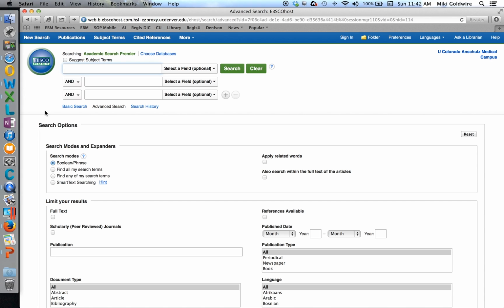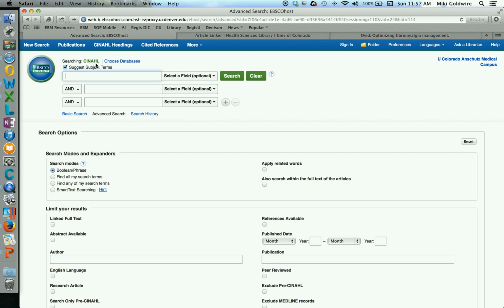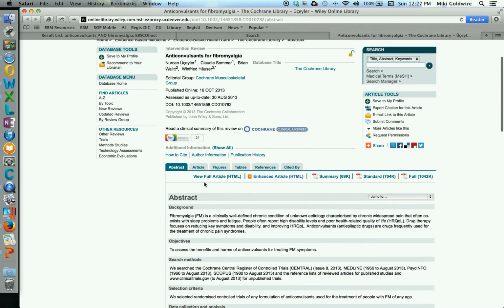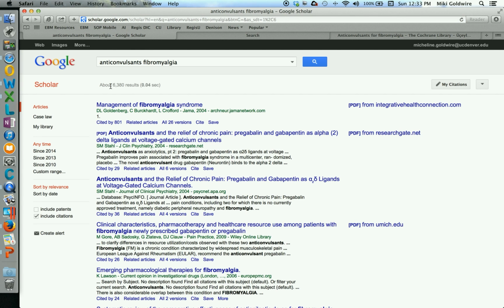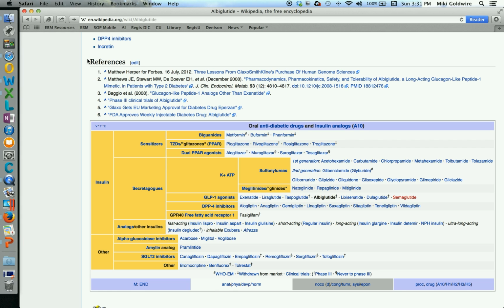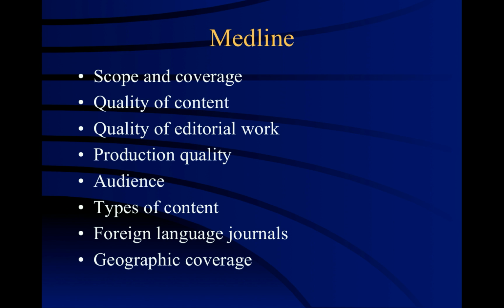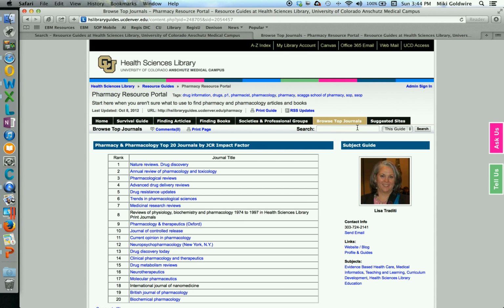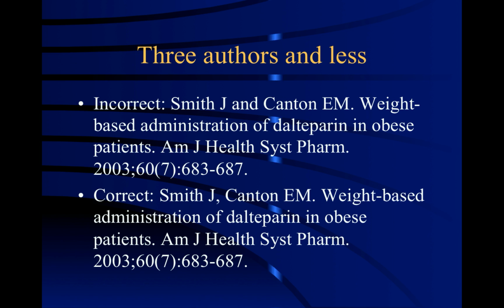Lesson3 Searching Part2